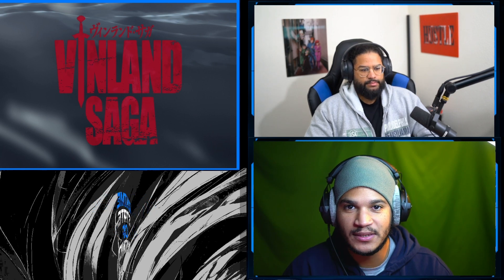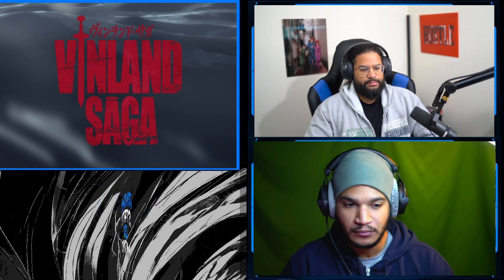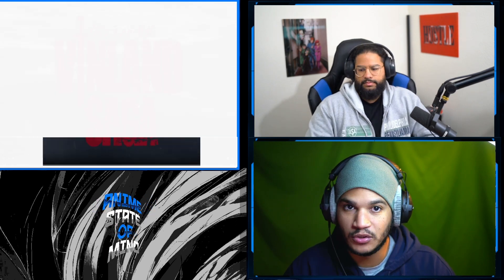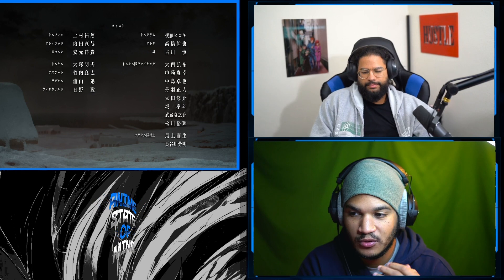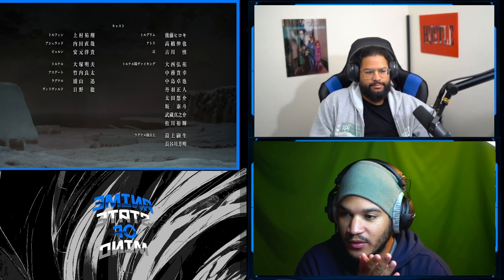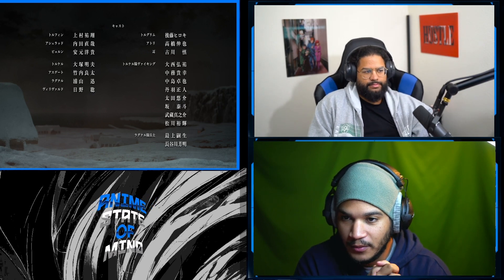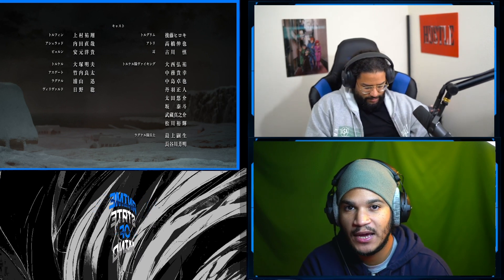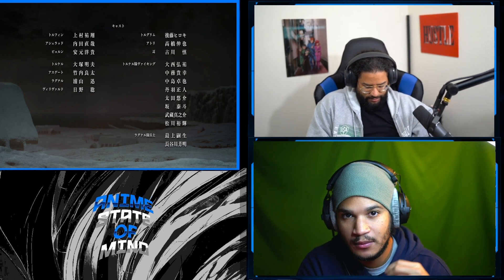A Gamble - Vinland Saga - Episode 11 - Reaction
Get Instant Notifications Via Twitter!